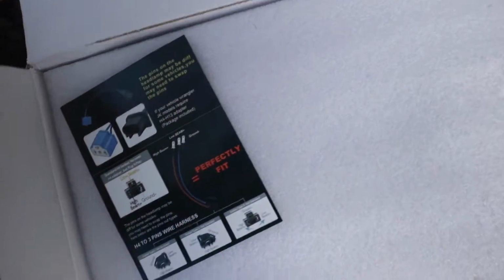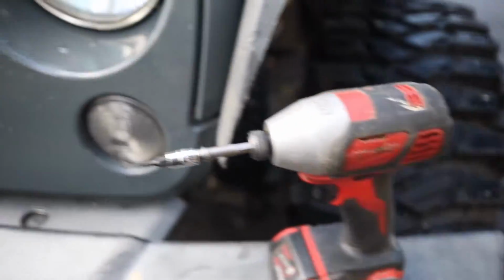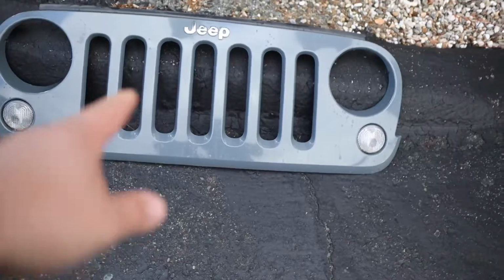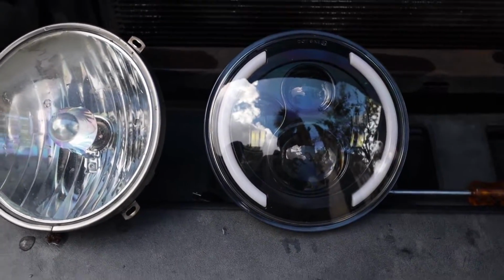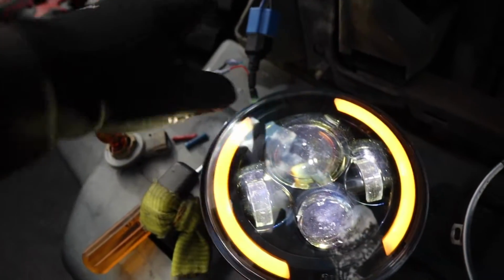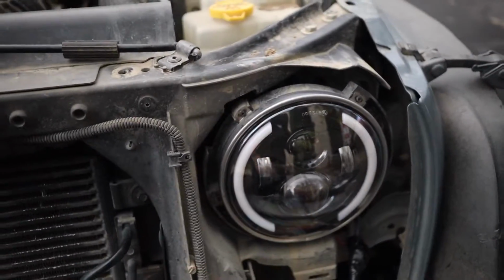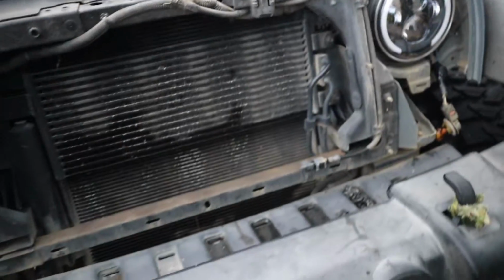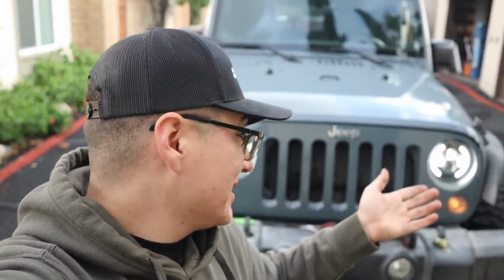Jeep JK Amazon LED Headlight Replacement | Off Road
Jeep JK Amazon LED Headlight replacement gave the Jeep a facelift. The Lights made the jeep look newer and I like the switchback turn signal. The lights were a bit hard to install on one side but the other side was easy. Came with a harness adapter. They were given to me for free but I was not paid for the review I decided to give a fair review.

ZMOON LED Headlight